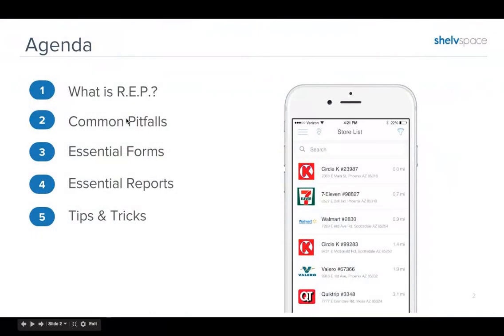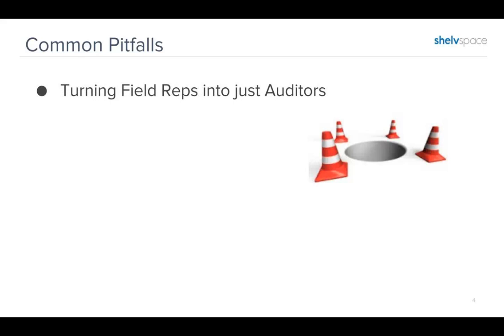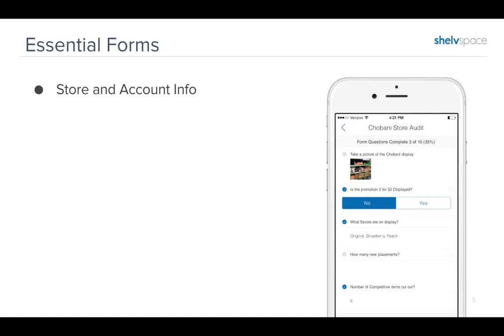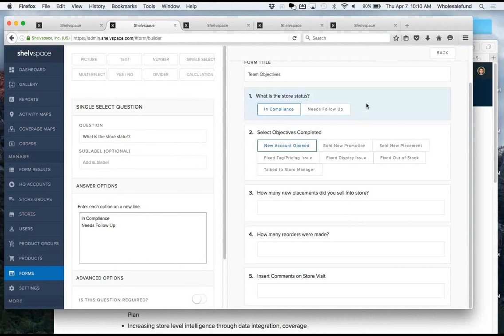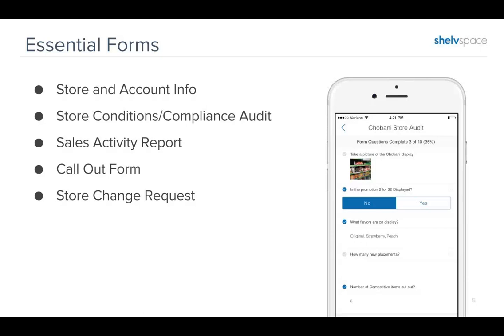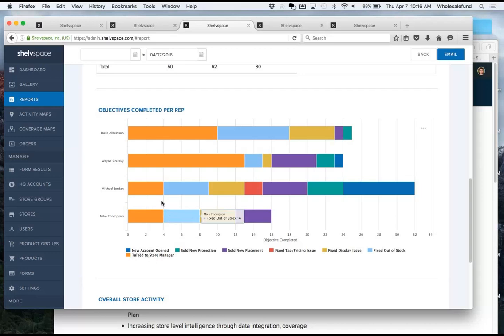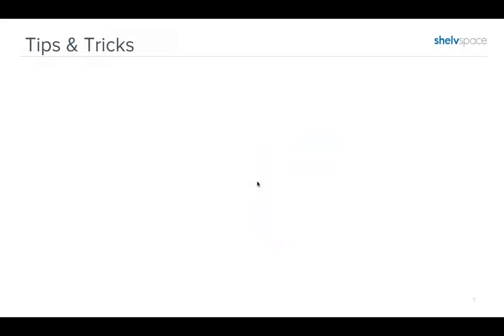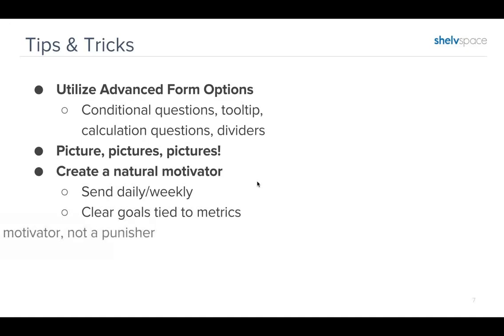Webinar - Building a Winning Retail Execution Plan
What information should I have my sales teams report on when they do store visits? How can I maximize their time and make them more efficient? These are all questions we’ll be answering as we discuss:

- Essential forms every CPG company should include in their R.E.P.

- Essential reports every CPG company should include in their R.E.P.

- Tips to motivate your team